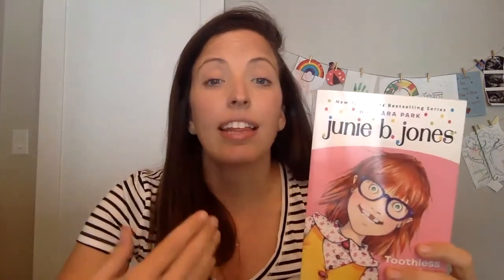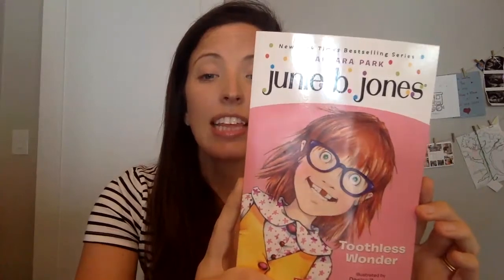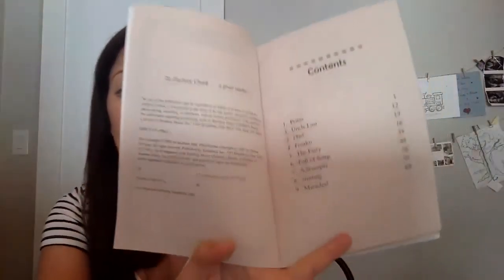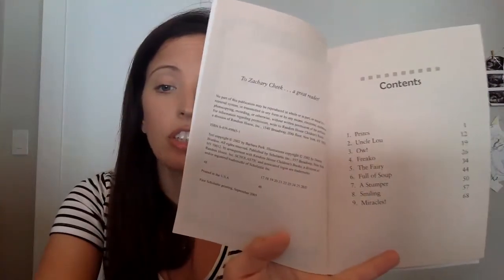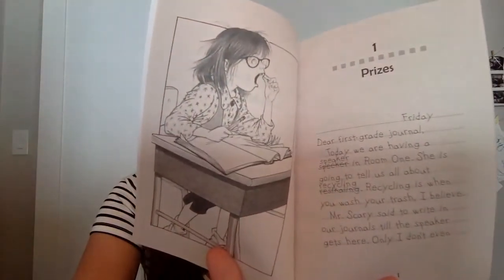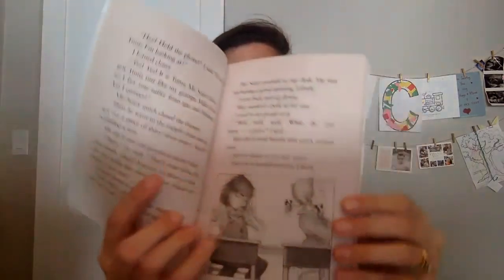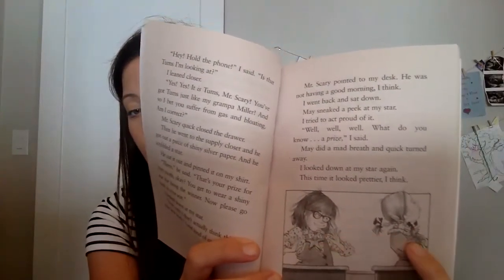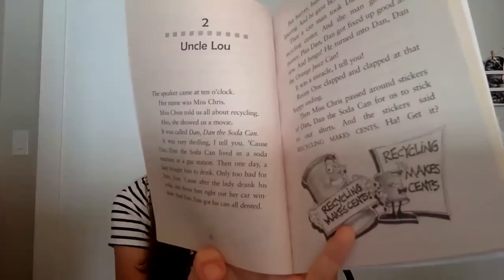Chapter Book Read Aloud - Junie B. Jones: Toothless Wonder Ch. 1 & 2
Follow along as we read the book Junie B. Jones Toothless Wonder! This video turned out a little bit long. Feel free to pause and come back later. :)